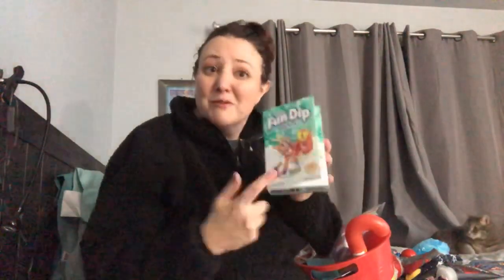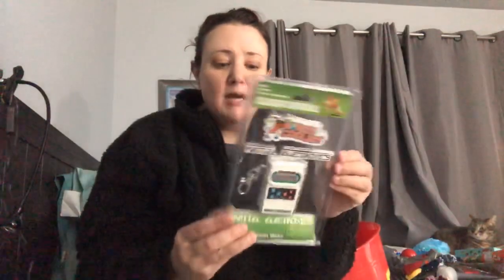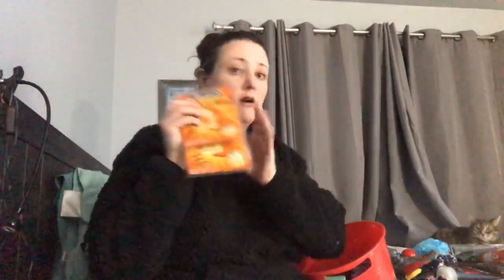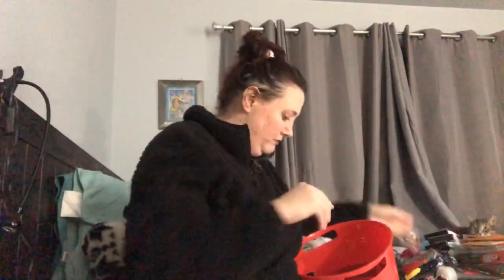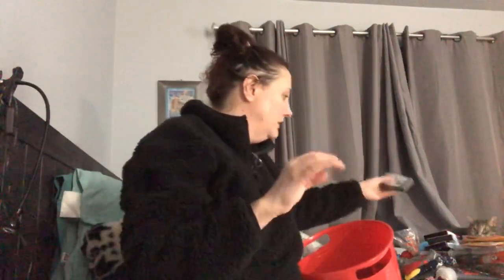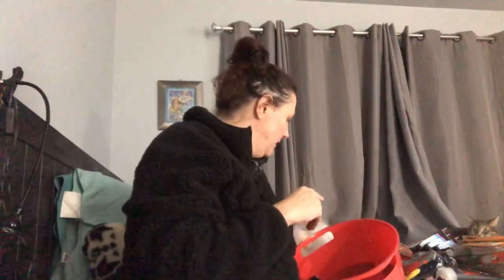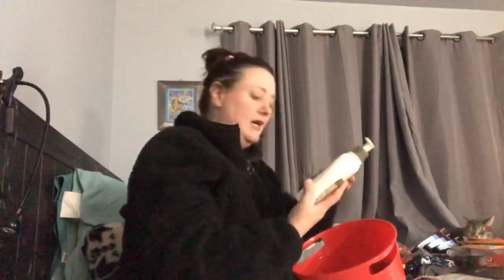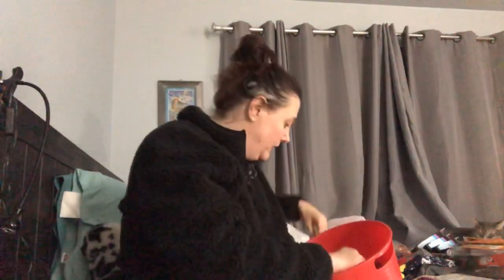Christmas Stocking stuffer ideas for men teen boys 2019